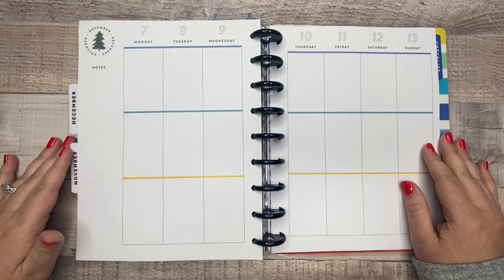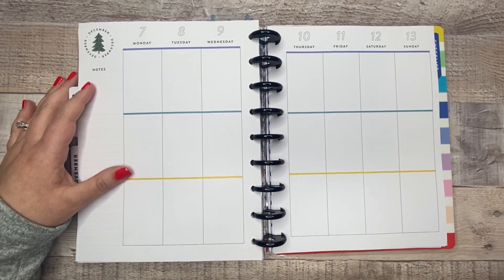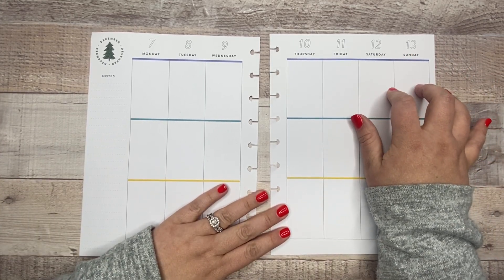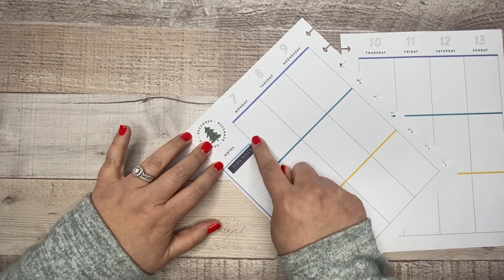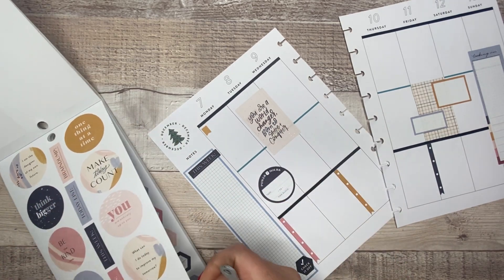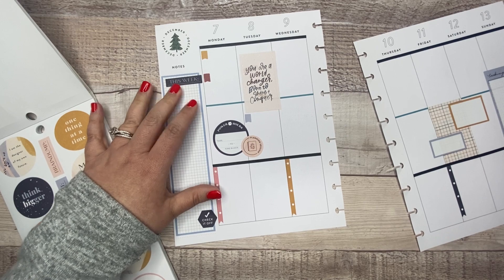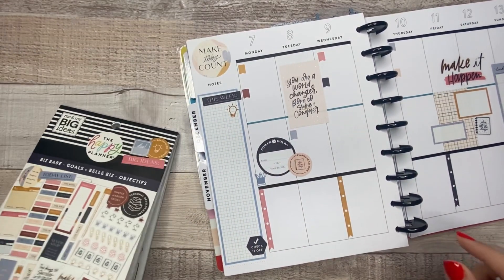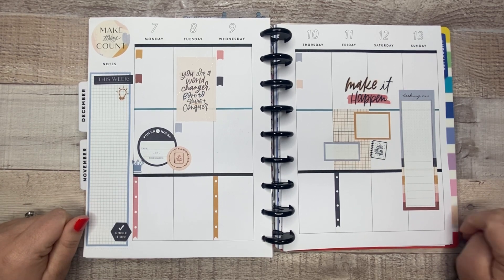PLAN WITH ME // Teacher Happy Planner // Biz Babe